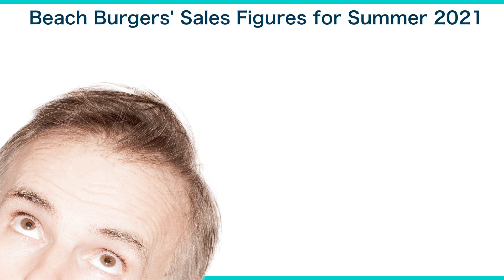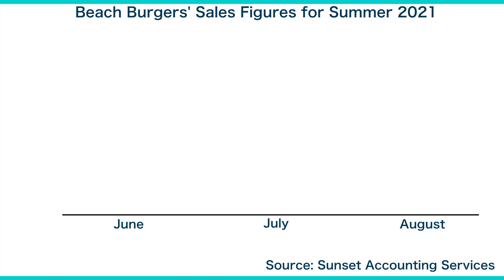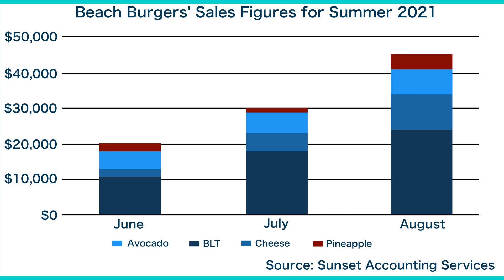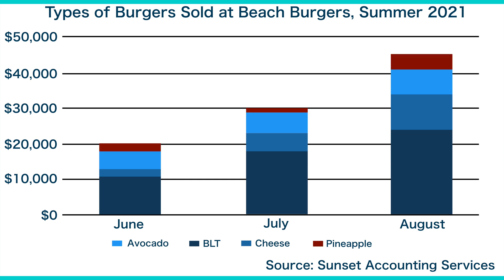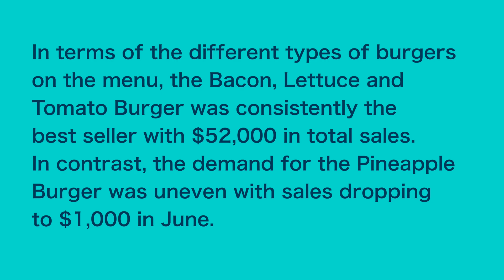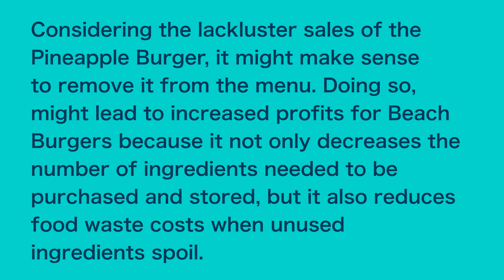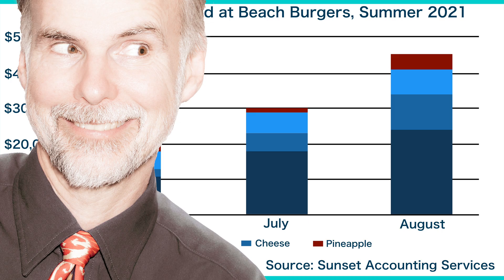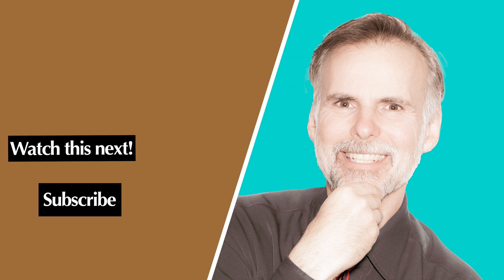Use a Stacked Column Chart to Explain Your Data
Today will we talk about how to use a stacked column chart for a compositional analysis. Don't worry. It can be done with a three-part description and analysis.  Here is an example for a fictitious independent burger shop.

"According to Sunset Accounting Services, Beach Burgers’ Summer 2021 Sales more than doubled from $20,000 in June to $45,000 in August. In terms of the different types of burgers on the menu, the Bacon, Lettuce and Tomato Burger was consistently the best seller ($52,000 in total sales). In contrast, demand for the Pineapple Burger was uneven with sales dropping to $1,000 in June. Considering the lackluster sales of the Pineapple Burger, it might make sense to remove it from the menu. Doing so, might lead to an increased profits for Beach Burgers because it not only decreases the number of ingredients needed to be purchased and stored, but it also reduces food waste costs when unused ingredients spoil."